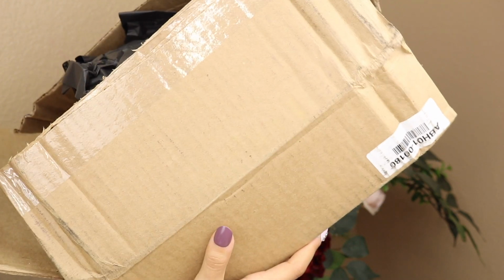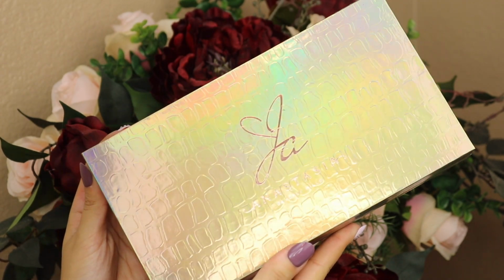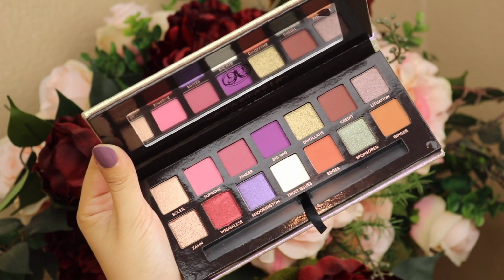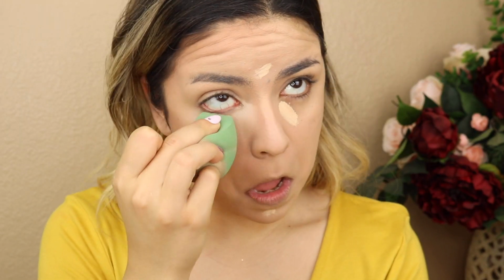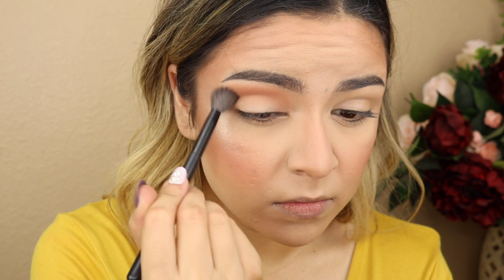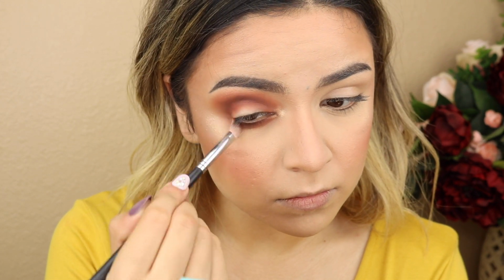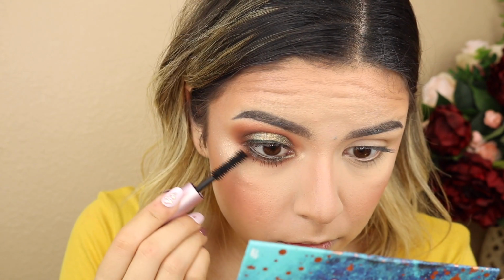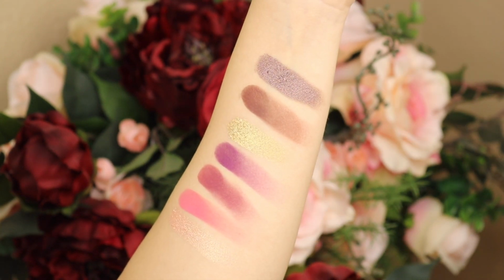ABH x Jackie Aina Palette Review, Unboxing and Eyeshadow Tutorial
Today, I’ll be unboxing and reviewing the ABH x Jackie Aina eyeshadow palette.

Products Worn:
Avon Nutra Effects Hydration Day Cream
Wander Glow Ahead Illuminating Oil
Touch in Sol No Poreblem Primer
L’Oreal Paris Infallible Fresh Wear Foundation
Ecotools Perfecting Blender Sponge
Estee Lauder Double Wear Stay in Place Foundation
Tarte Shape Tape Concealer
ELF Aqua Beauty Blush & Bronzer Bronzed Pink Beige
Cover FX Perfector Face Palette
Billion Dollar Brows - Universal Brow Pencil
ABH Dewy Set Setting Spray
Milani Amore Matte Metallic Lip Creme | Pretty Problematic
Too Faced Better Than Sex Mascara
Kiss Lash Couture Naked Drama Collection | Chiffon